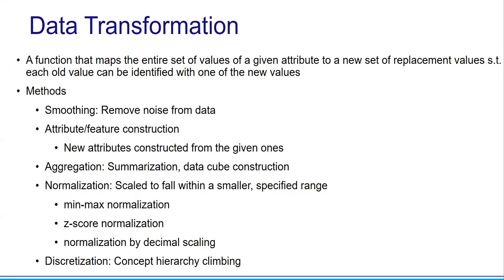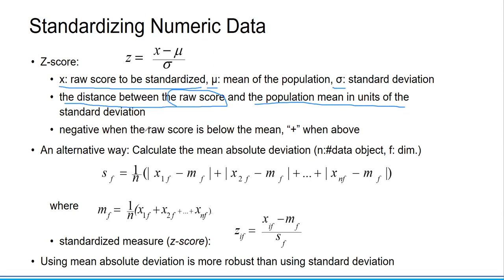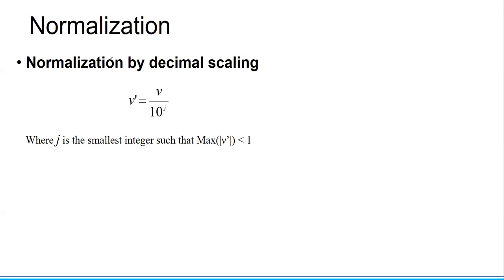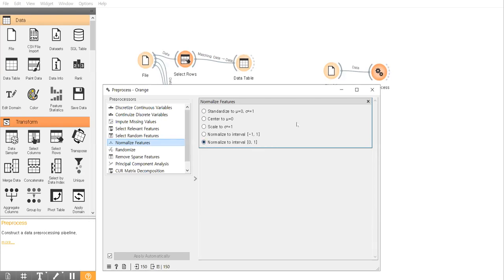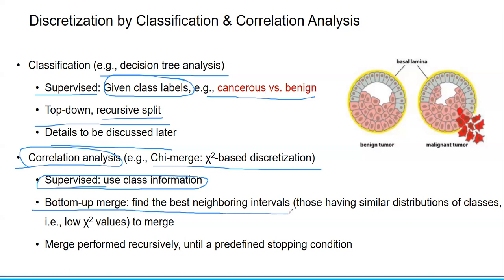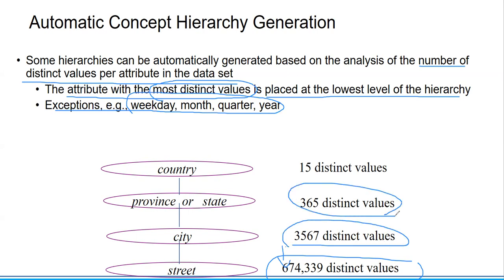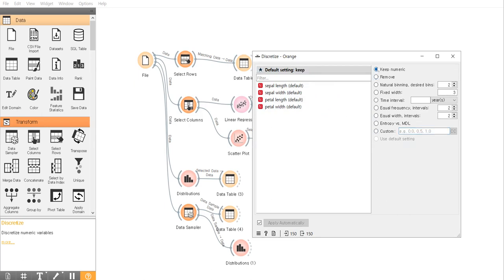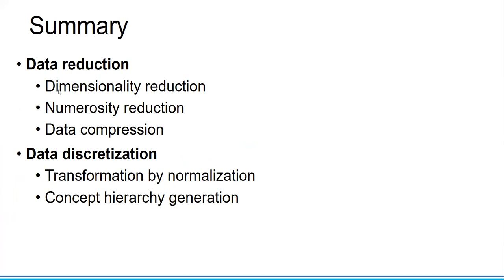[Week 05] - 2023-10 - DM - Data Transformation